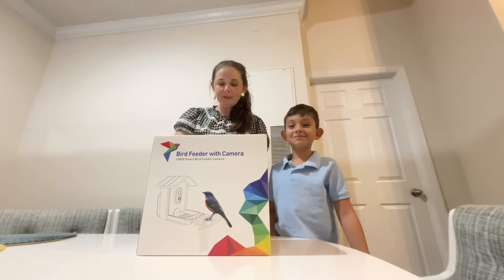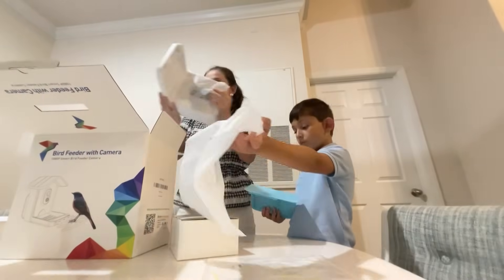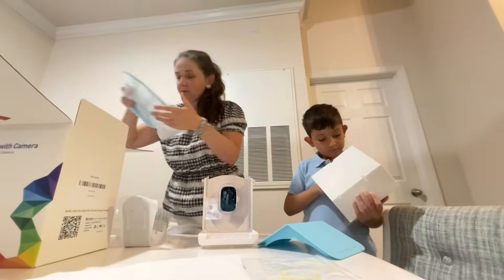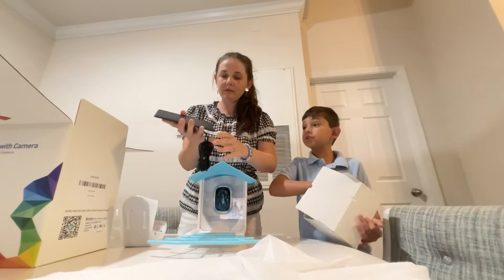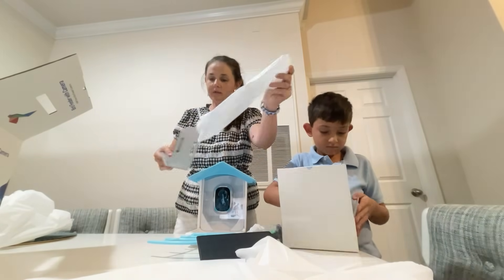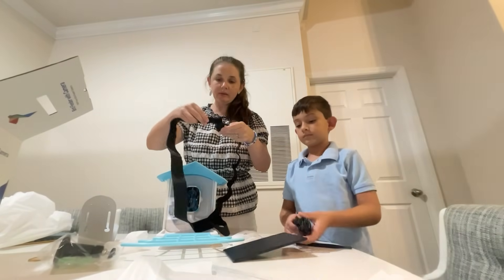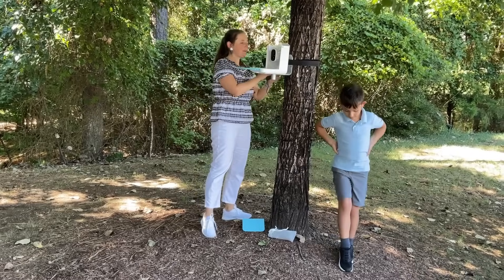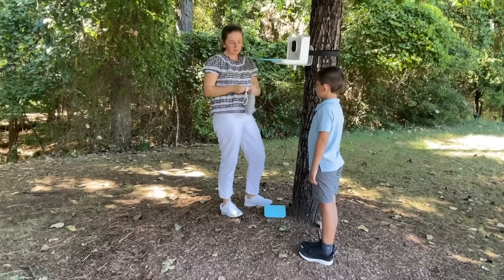BirdiePlus Smart Bird Feeder with AI-powered Camera and Bird Recognition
Birdie Friendly
Build-in ventilation holes to store grains for longer. Special sink drains to keep the grains from humidity. Wood bird perch to attract different types of birds to visit.